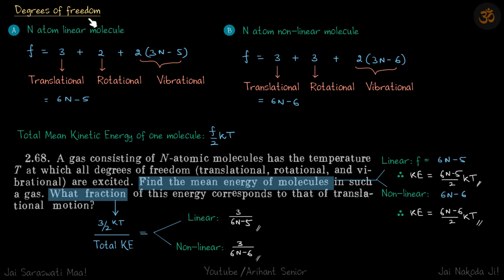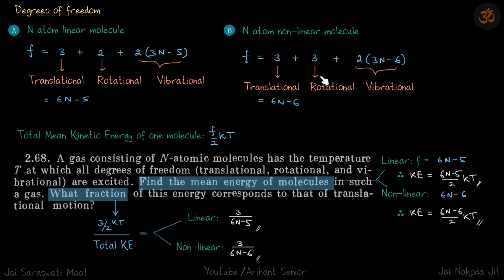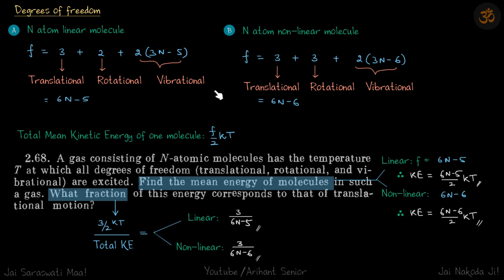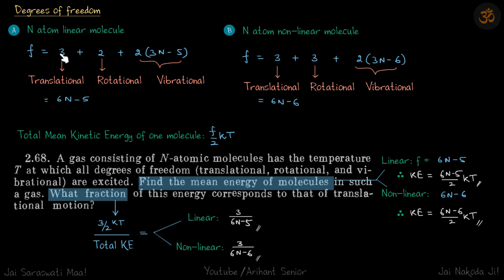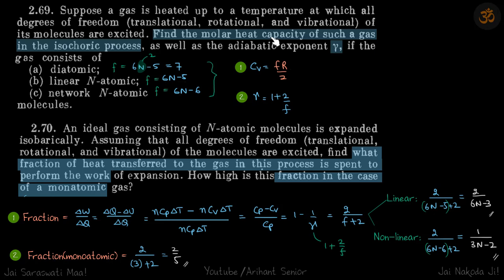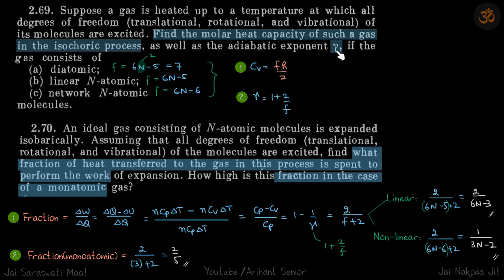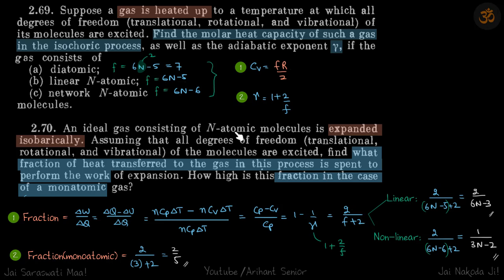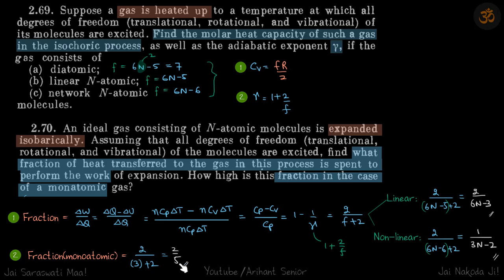2.68, 2.69,2.70 | Irodov Solutions | Thermodynamics